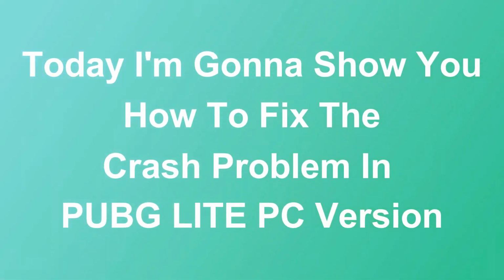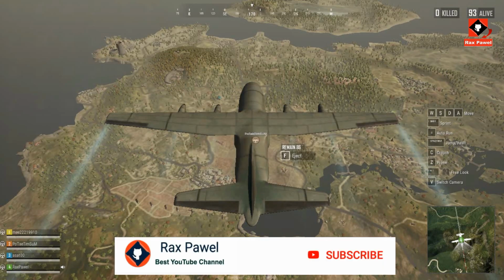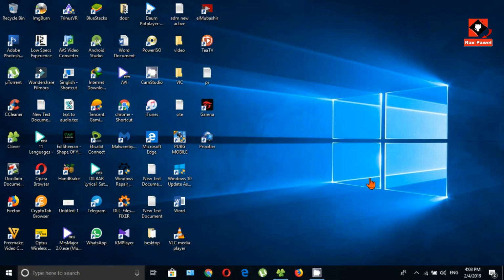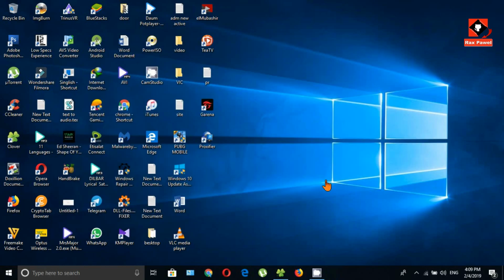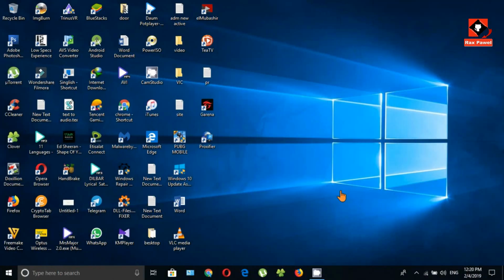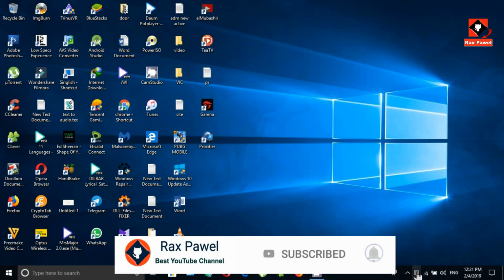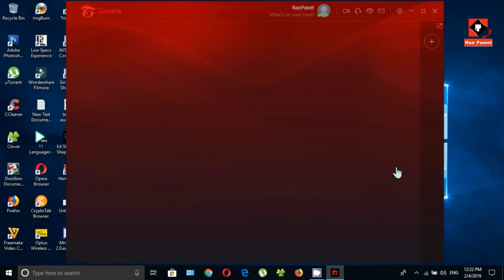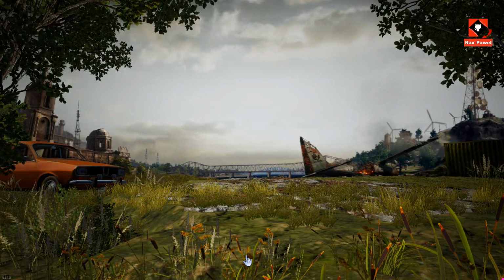How To Fixed Crash Problem In Pubg Pc Lite | Crash has been Detected Solve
Today in this video, I'm Gonna Show You, How To Fixed Crash Problem In Pubg Pc Lite | Crash has been Detected Solve